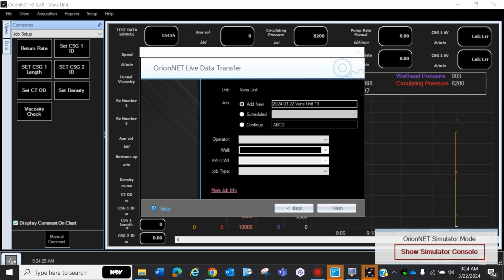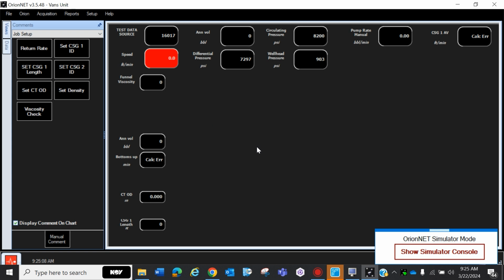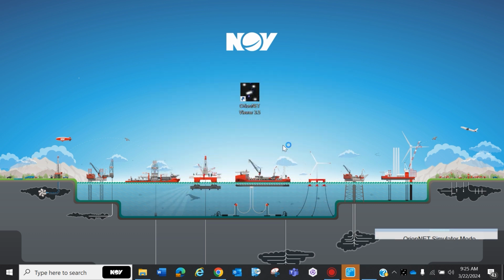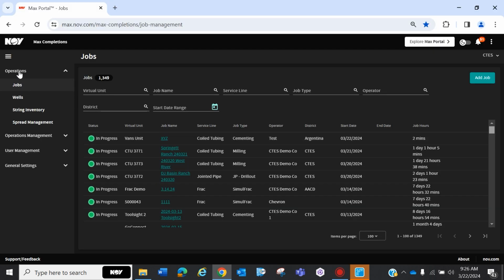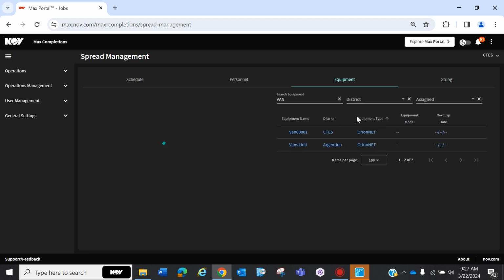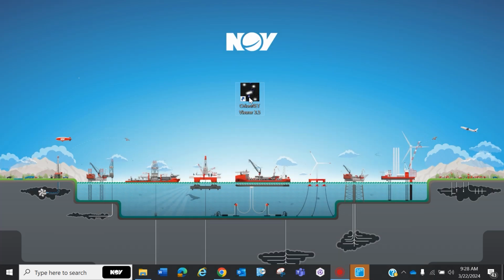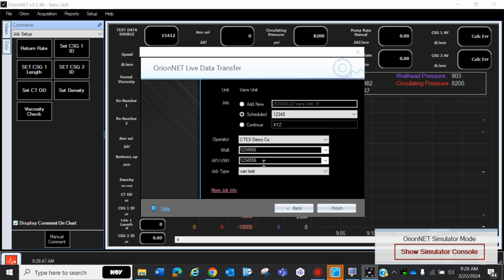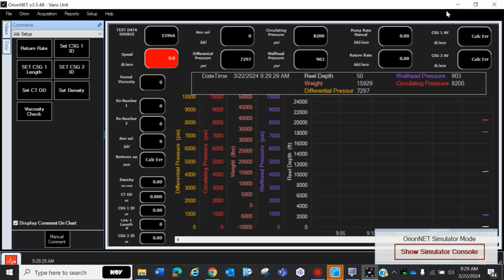Max Completions QSG – OrionNET Manage Jobs in Max C and ONET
Understand the full capabilities of Max Completions through our quick-start tutorials. From simple tasks like formatting channels to more in-depth workflows, learn how to configure, customize, and utilize your data. Max Completions aligns disparate data sources on a completions site providing contextualized insights— improving operational efficiency and performance.